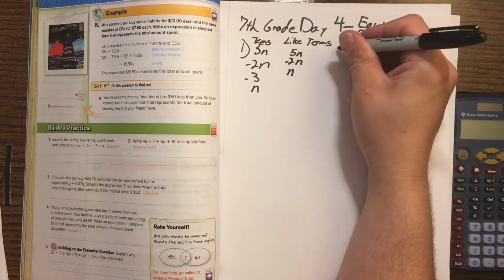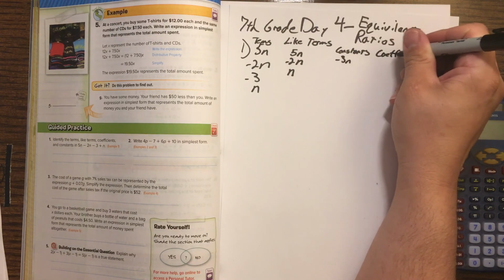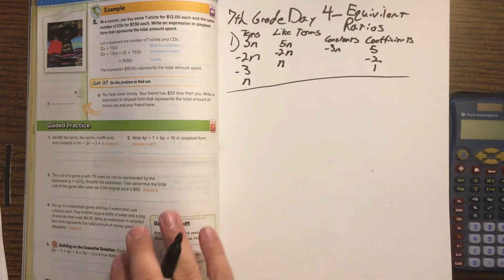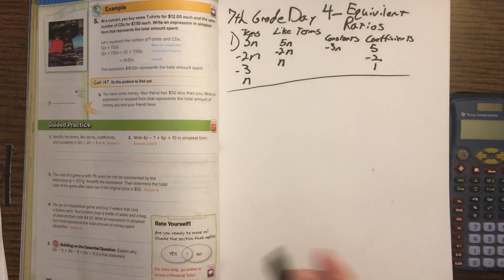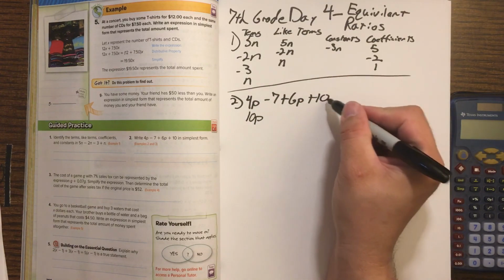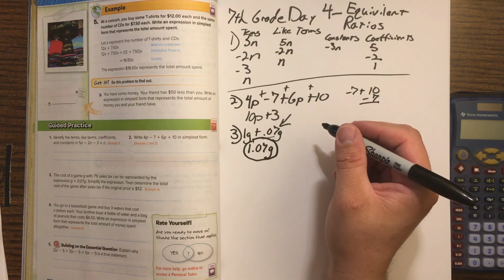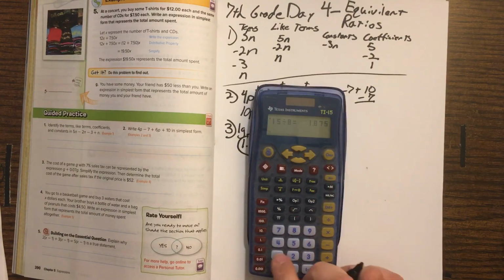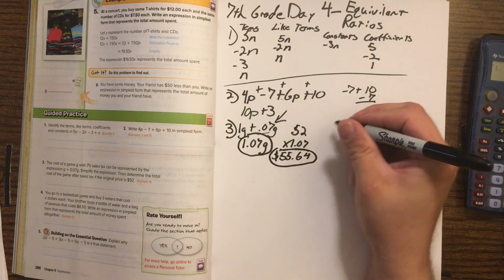7th Grade Day 4 simply expressions